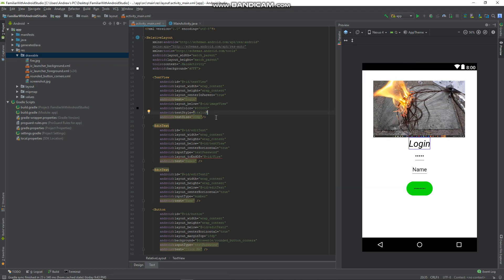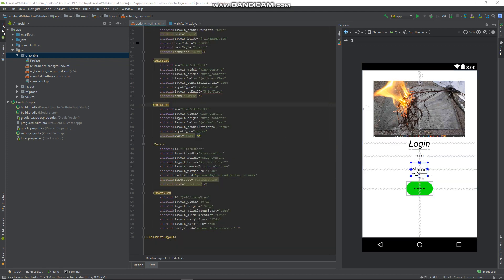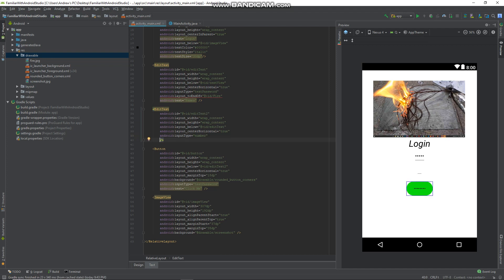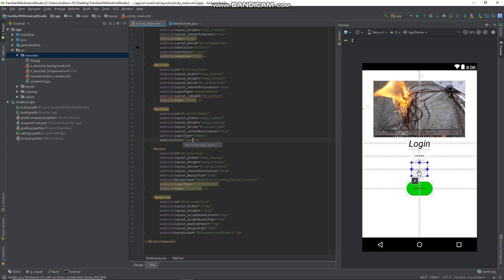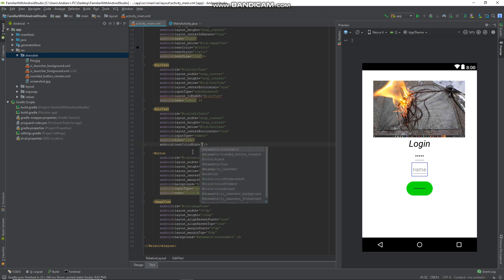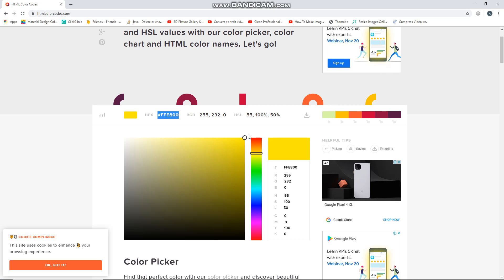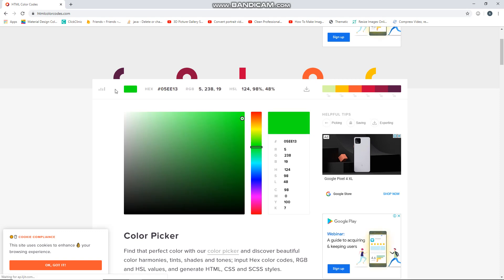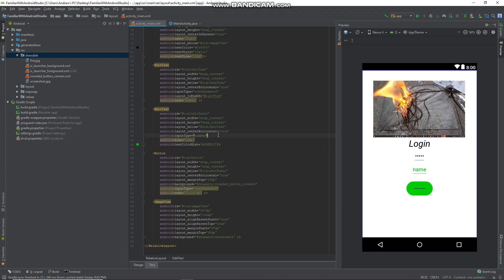Android Studio change hint color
This video will show how to setup a project in Android Studio.
How to navigate within Android Studio.
How to debug and run an Android app.